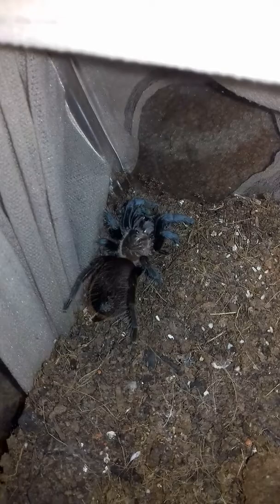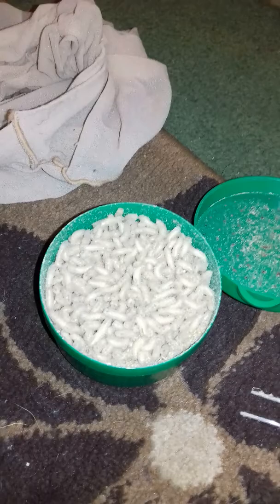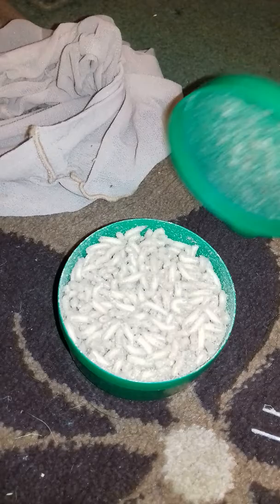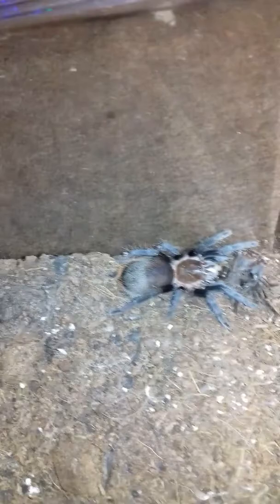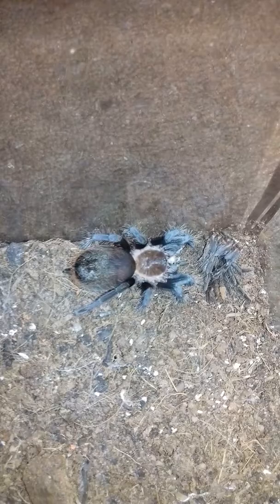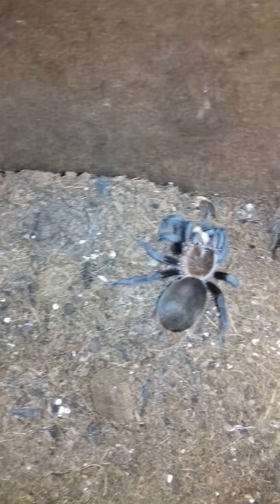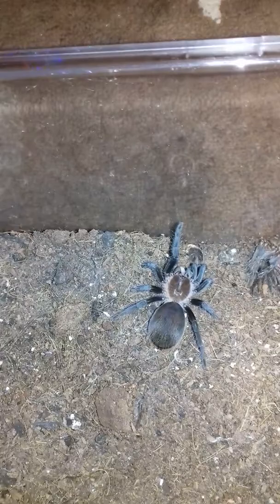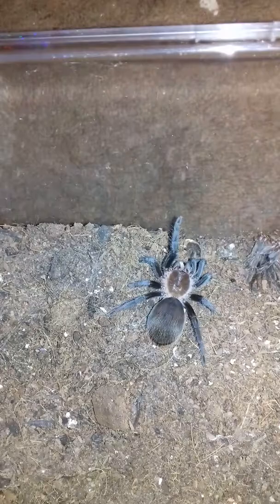Using maggots to feed invertebrates